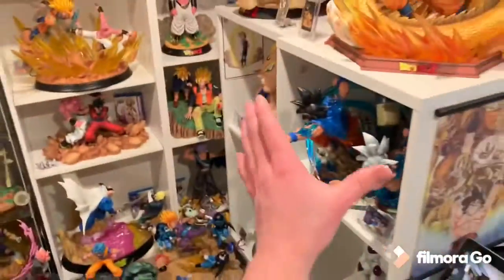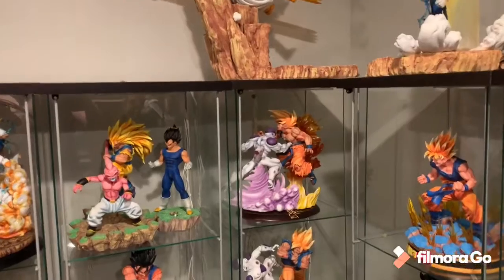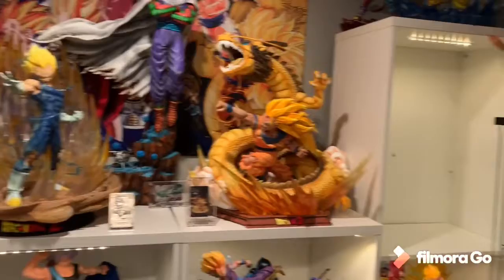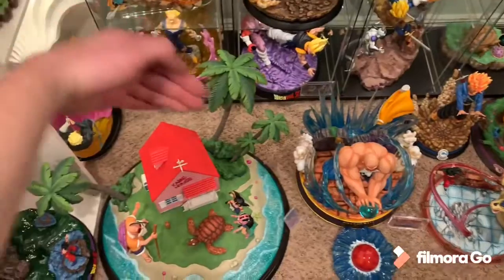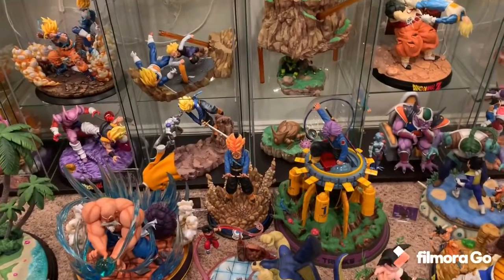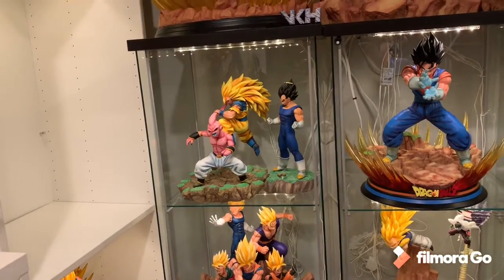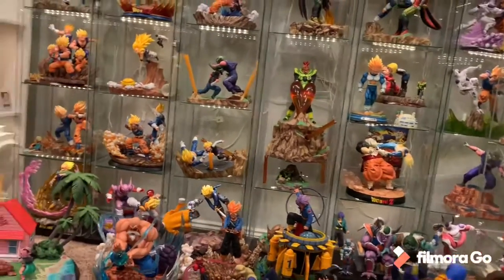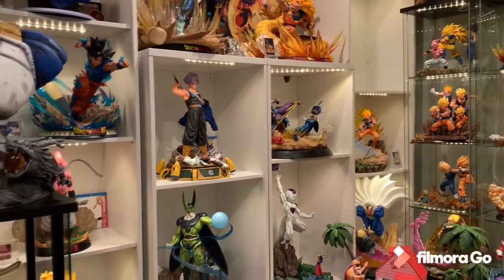Huge DBZ Collection Update and Room Rearrangement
Moved over 10 detolfs. 2 stuvas. 2 bestas and 80 statues